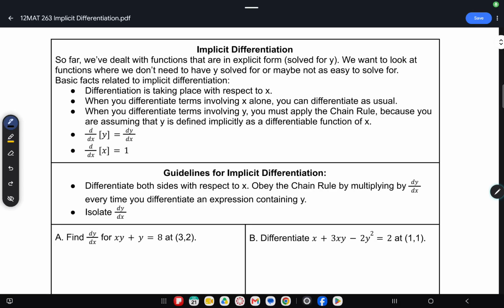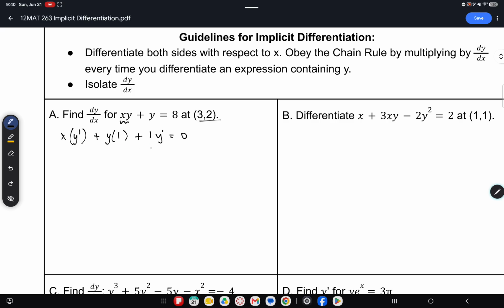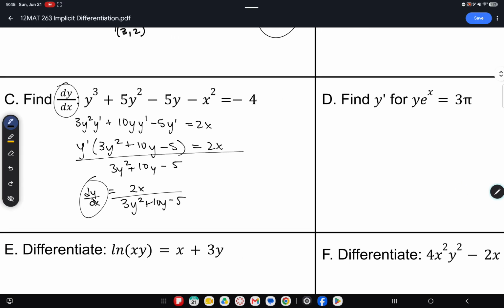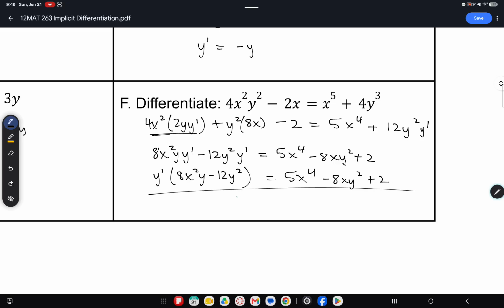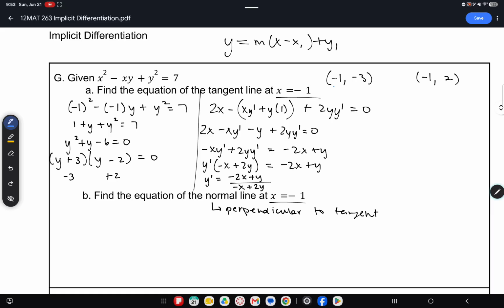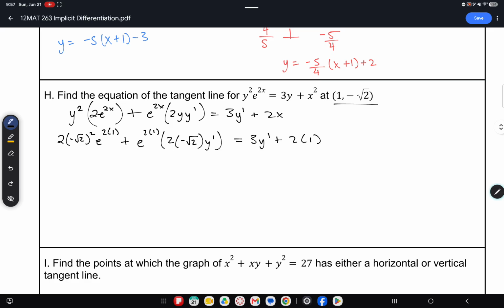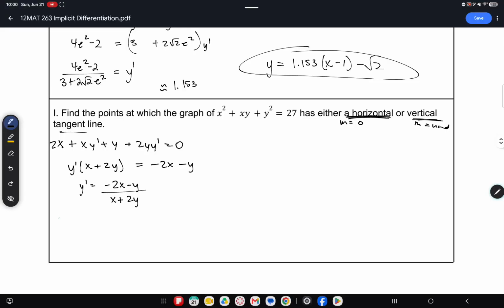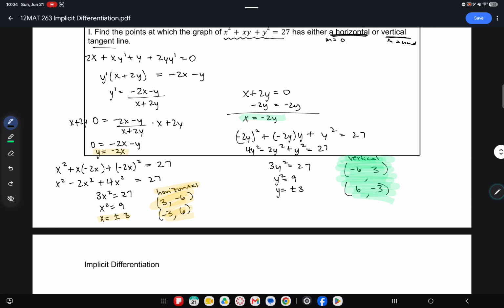MAT 263 Brief Calculus: Implicit Differentiation